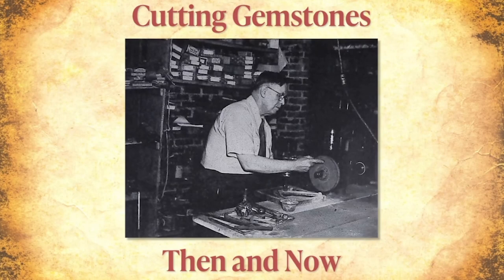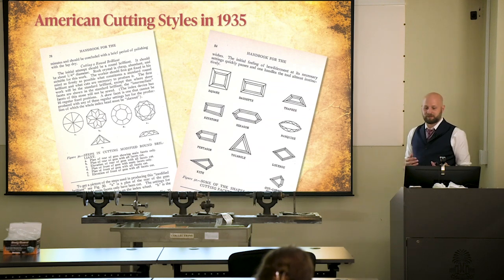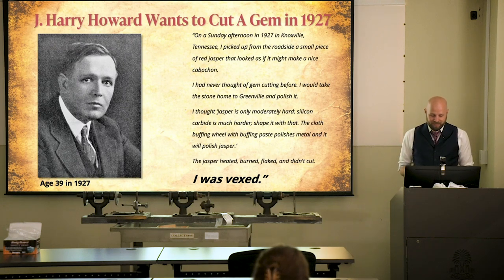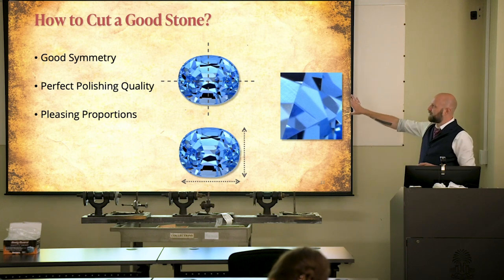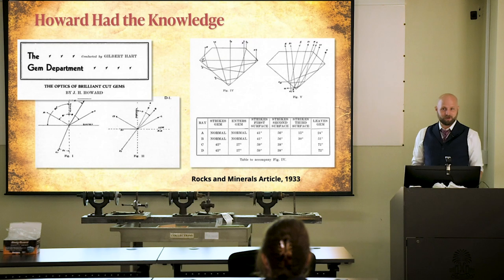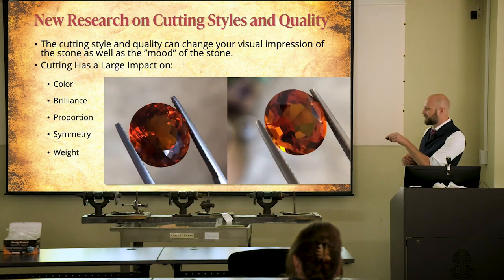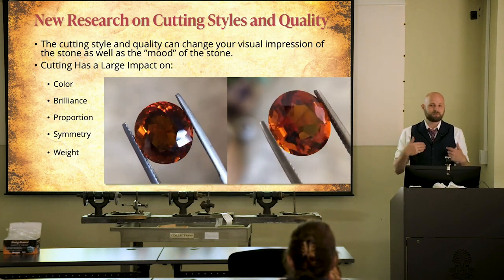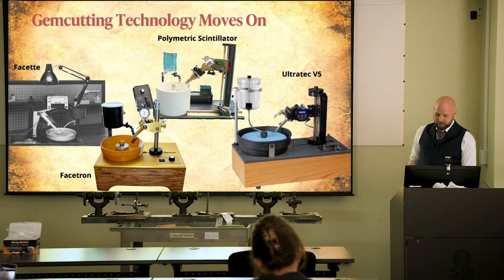Cutting Gemstones - Then and Now - Early American Faceting History Talk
In this presentation, I talk about the early story of American Faceting and specifically one of it's main early influencers and innovators, J Harry Howard. I had the pleasure of creating this talk especially for the McKissick Museum, in Columbia, SC. Howard was a South Carolina native and all of his 4000 stones as well as his machines dating from the early 1930s reside in the McKissick museums collection, so we brought his machines and some of his stones out for this special talk. The presentation was given on September 23, 2022